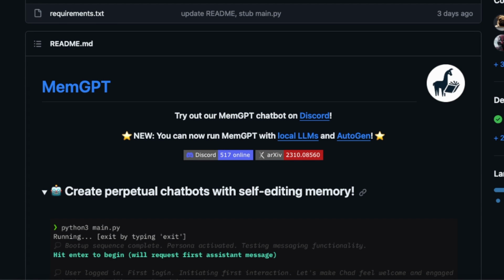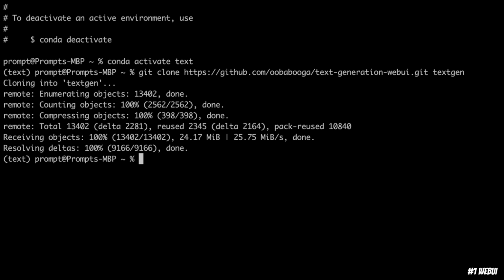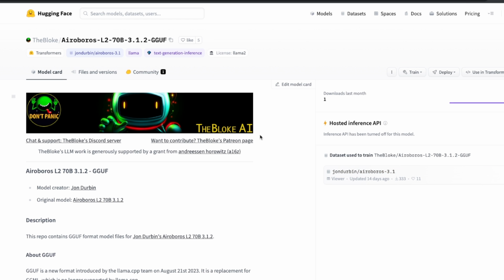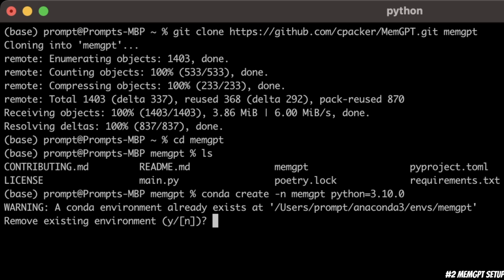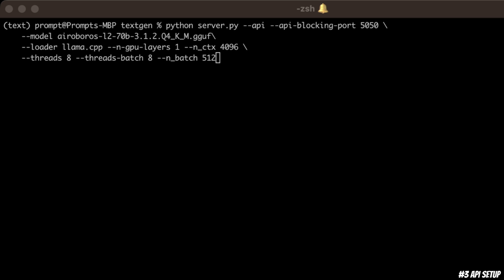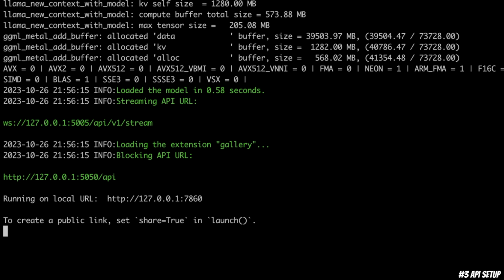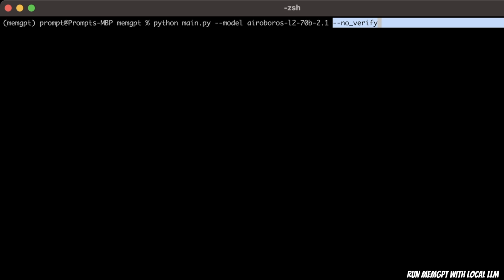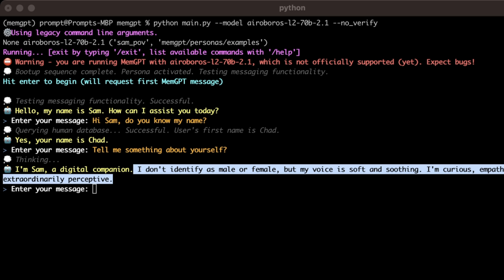Run MemGPT with Local Open Source LLMs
In this video, I will show you how to run MemGPT with Local LLMs by serving them through an API server (Textgen WebUI). I will walk you through a step by step process.

Commands:

Running WebUI API:

python server.py --api --api-blocking-port 5050 \
    --model airoboros-l2-70b-3.1.2.Q4_K_M.gguf\
    --loader llama.cpp --n-gpu-layers 1 --n_ctx 4096 \
    --threads 8 --threads-batch 8 --n_batch 512

Timestamps:
[00:00] Intro
[01:10] Installing Textgen WebUI
[05:35] Setup MemGPT
[08:30] Oobabooga TextGen WebUI API
[11:43] Run MemGPT with Local LLMs